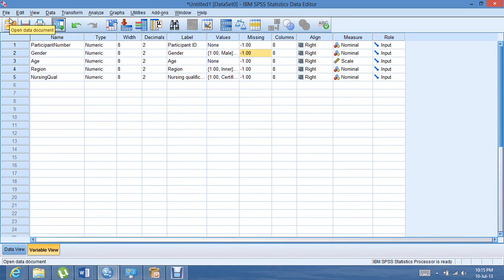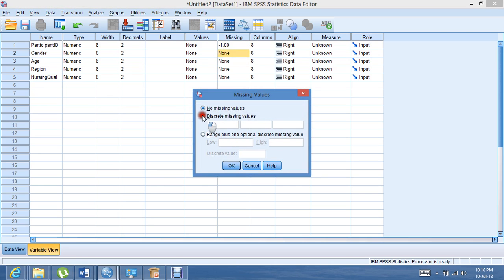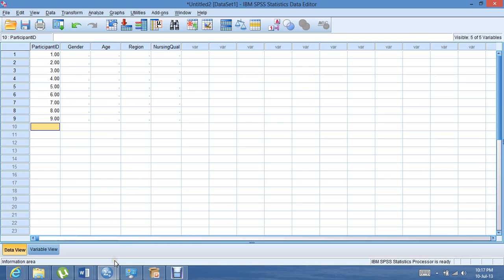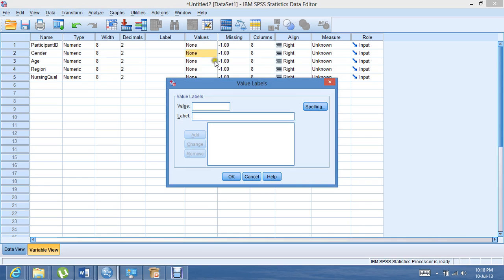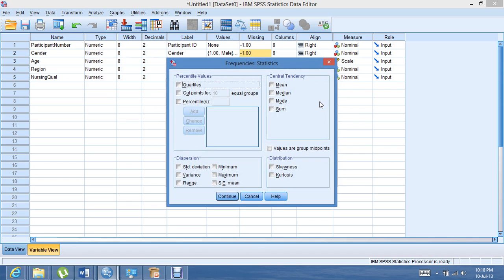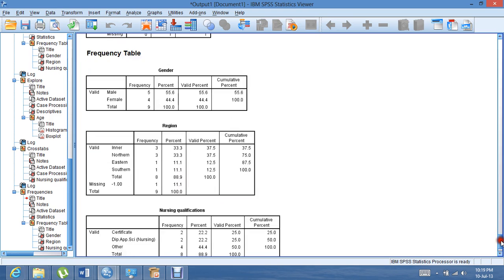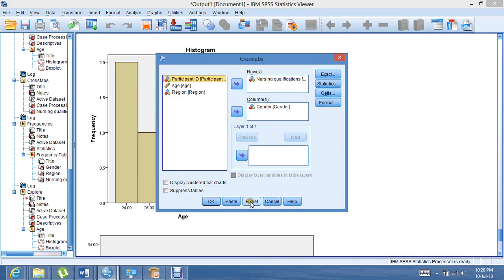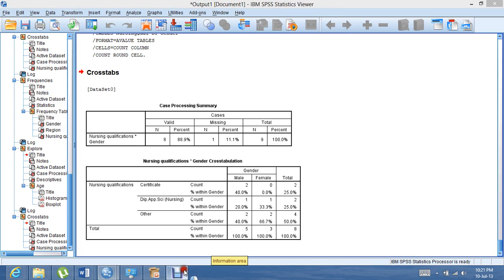Exercise 1.2.1 from textbook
Shows how to complete Exercise 1.2 in the textbook in SPSS